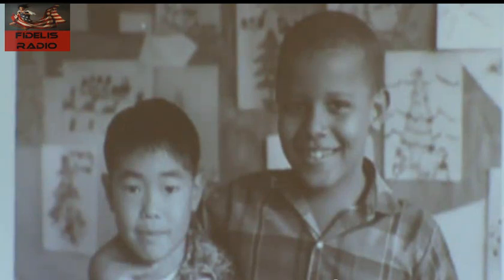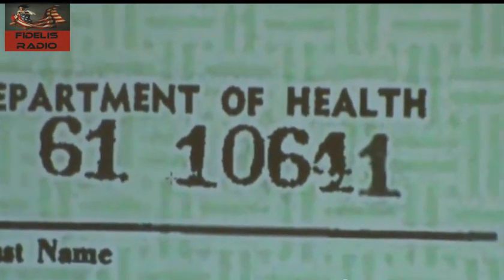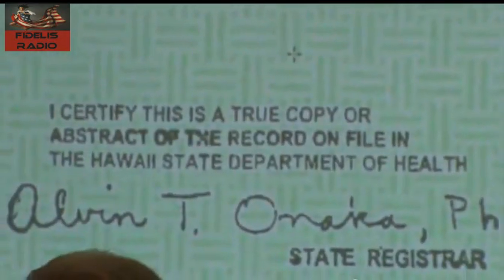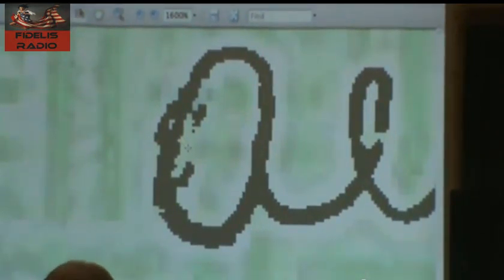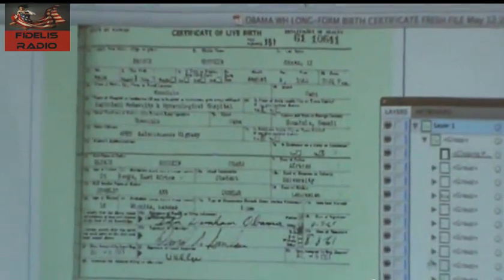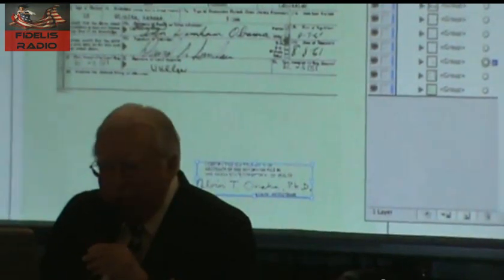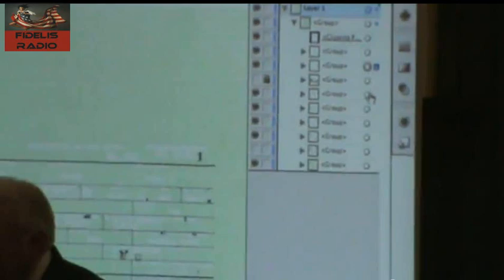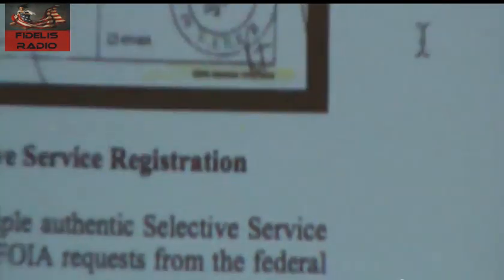IT'S NOT CRAZY!!! Obama Birth Certificate evidence, SHOCKING! (Corsi-1)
Color us crazy again, but here we go. this evidence is pretty compelling we need answers!! Fidelis Radio brings you the news and stories the MSM won't! Real Americans Demand Truth!!! (Jerome Corsi Presentation April 2012)